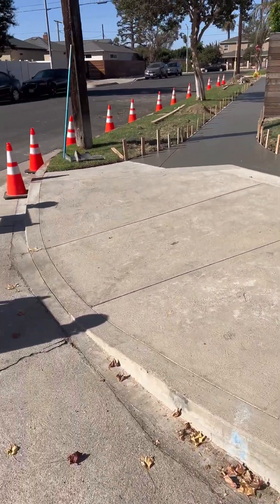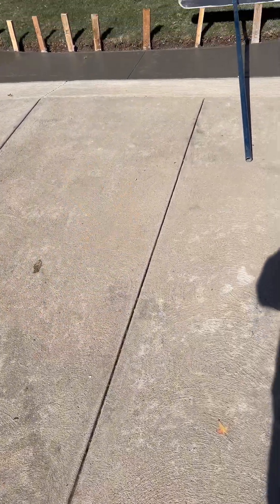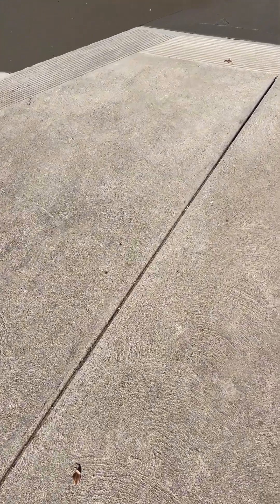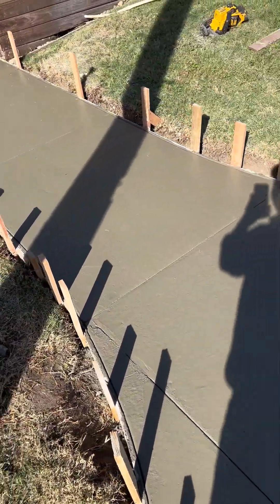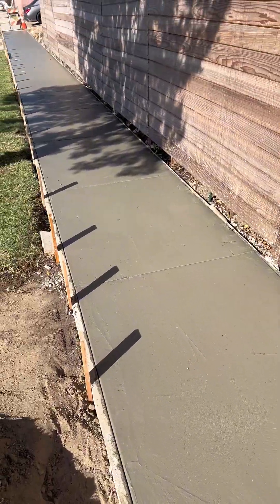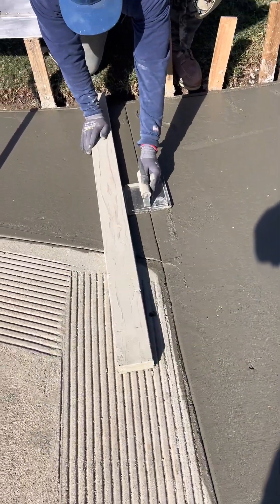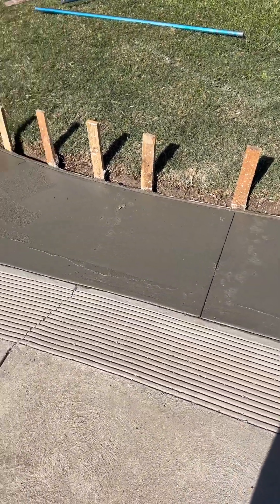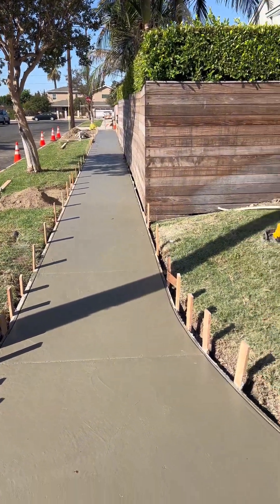ARE THE LINES IN CONCRETE NECESSARY???? Concrete 101: Control Joints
A quick explanation of why you typically see joints/lines cut into concrete and what happens when they are not installed.